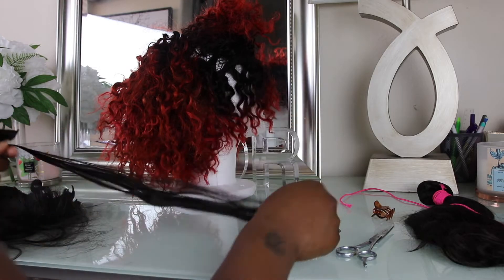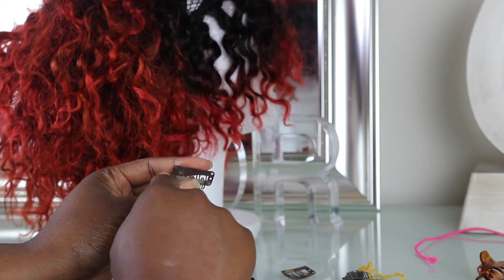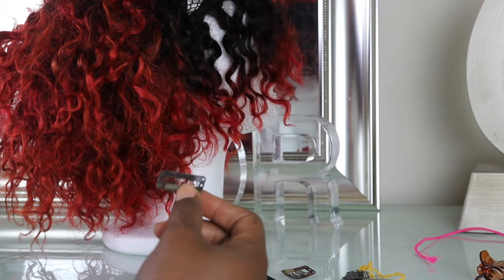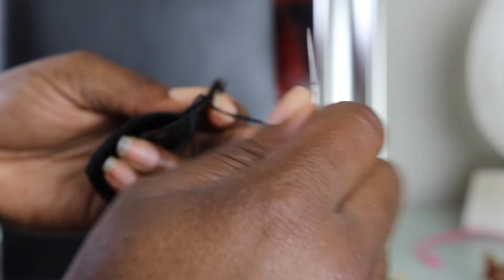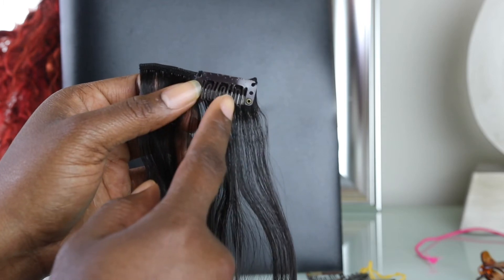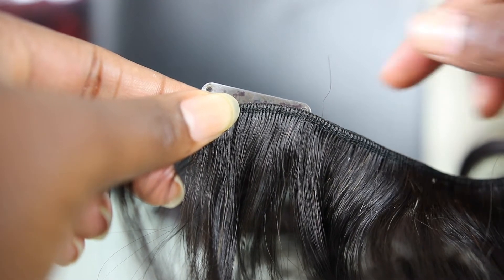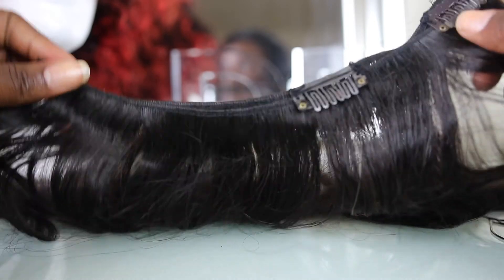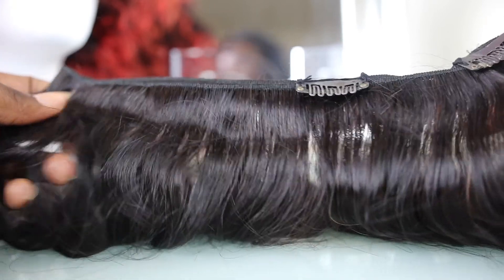How to make clip-ins: What needle to use, Sewing the clips with one or 2 wefts | Part 2 of 2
This is how I make my clip its. part 2 of 2

Intro: Me :)